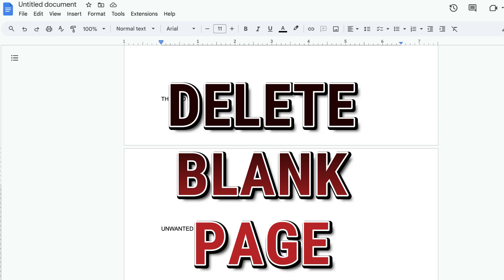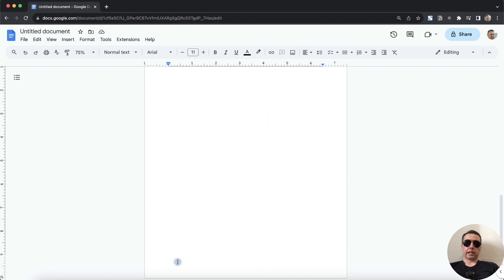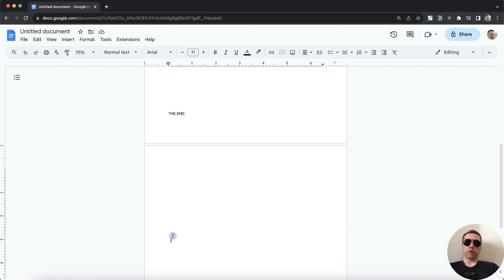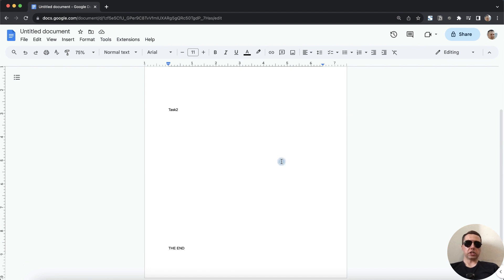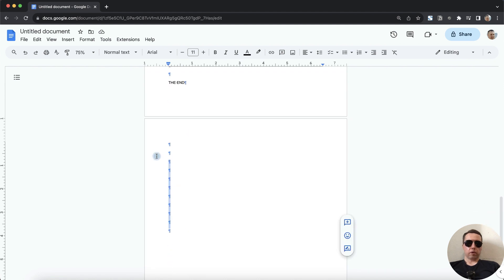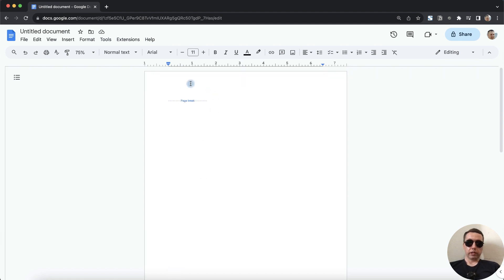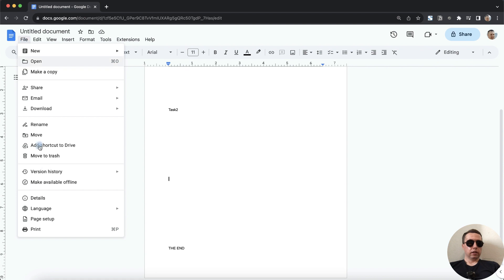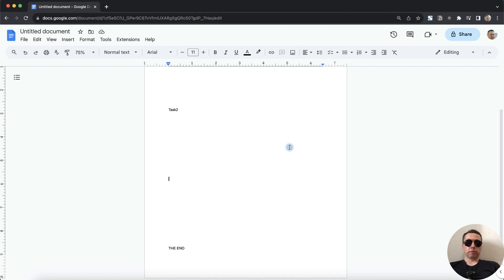How to Delete an Unwanted Page in Google Docs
How to Delete a Page in Google Docs?
Blank page that can't be deleted.